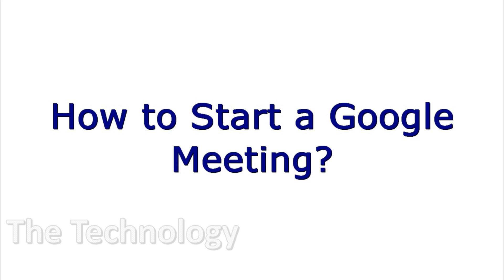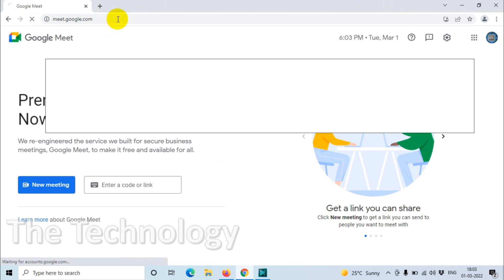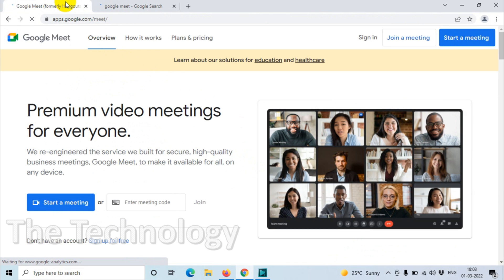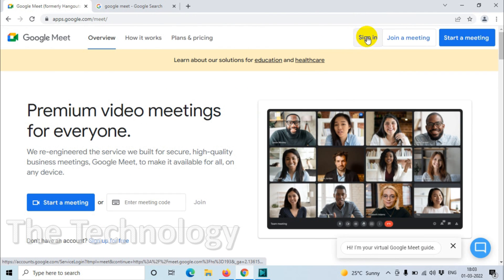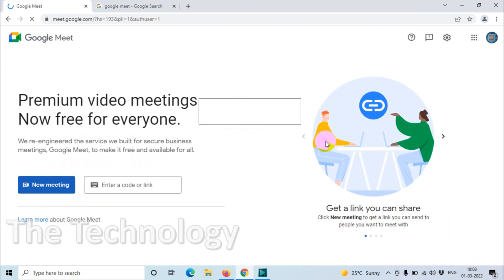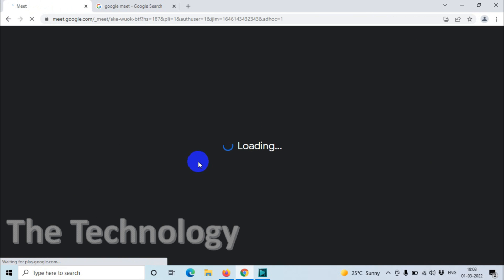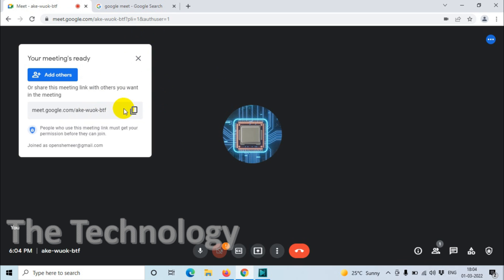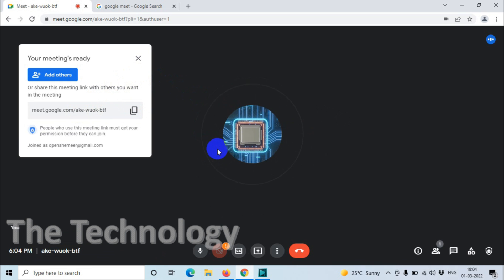How to Start an Instant Meeting in Google Meet? | Google Meet Tutorial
In this video, I am showing how to start an instant meeting in Google Meet. You can login with your personal or professional email and then you can easily create a meeting.

What is Google Meet?

Google Meet is a video-communication service developed by Google. It is one of two apps that constitute the replacement for Google Hangouts, the other being Google Chat.

How do I use Google Meet?

How to start a video meeting

    Create a new meeting. To create a new video meeting, log in to your existing Google Account or sign up for free.
    Invite others to your online meeting. Send a link or meeting code to anyone you want to join the meeting. ...
    Join a meeting.

Is Google Meet free?
Is Google Meet free? Anyone with a Google Account can create a video meeting, invite up to 100 participants, and meet for up to 60 minutes per meeting for free. For additional features license is required.

FAQs:
How do I start an instant meeting on Google Meet?,
How long is instant meeting in Google Meet?,
How do I join a random meeting on Google Meet?,
How do I allow participants to join Google Meet automatically?,
How do students get Google Meet code?,
Is Google Meet and Google classroom the same?,
How do teachers use the same Google Meet link?,